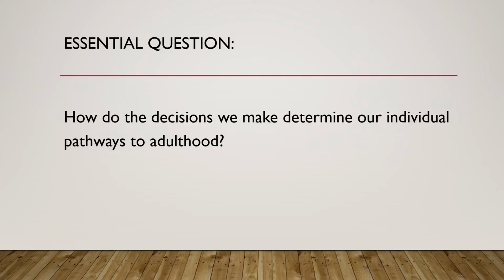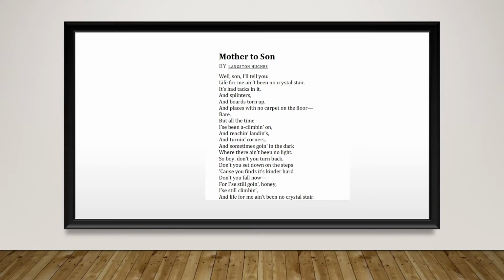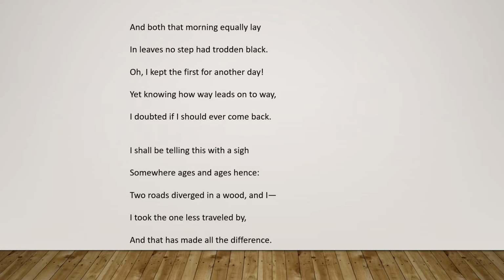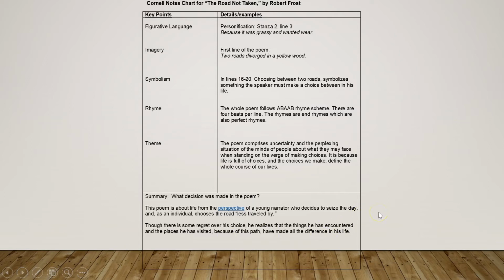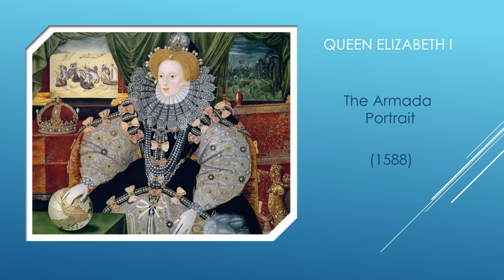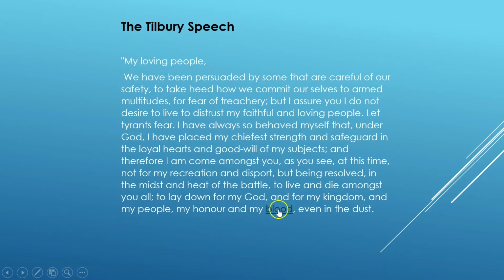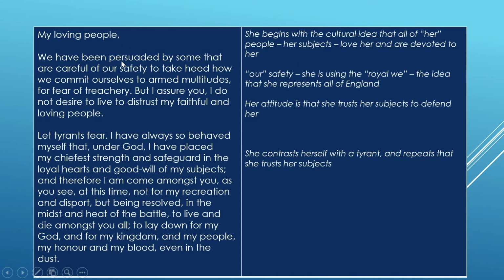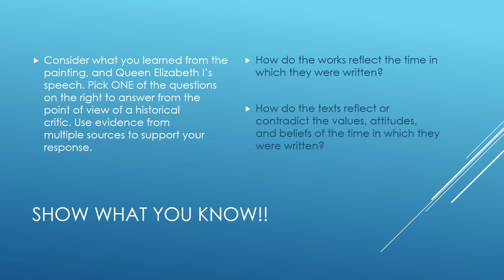BCPS Teacher Lessons - Grade 6 ELA - 5-7-20